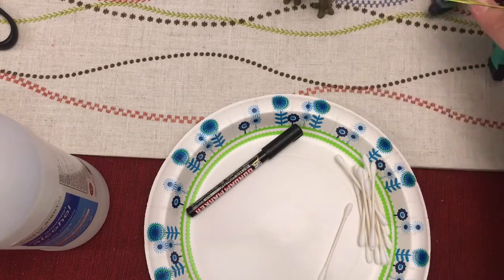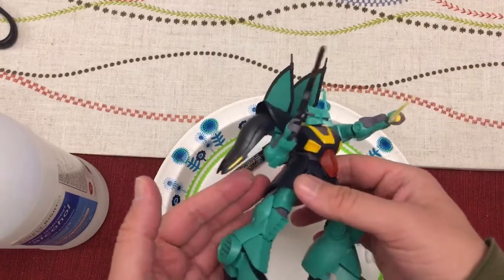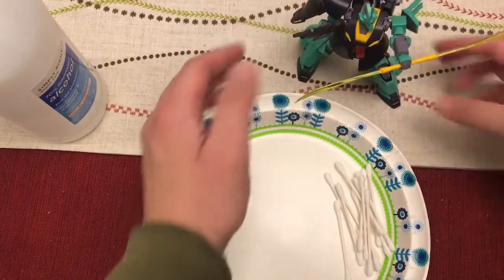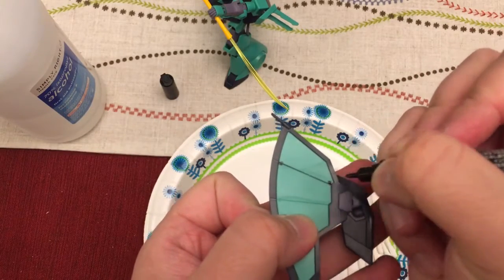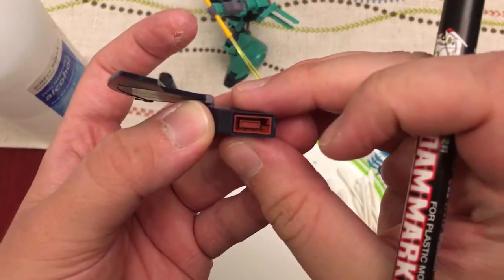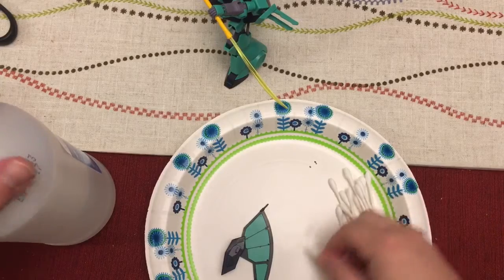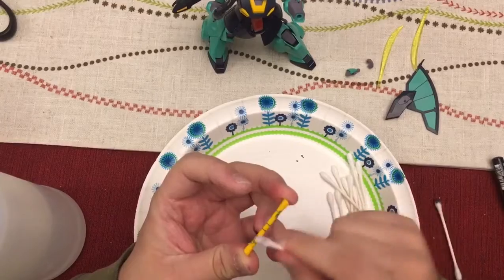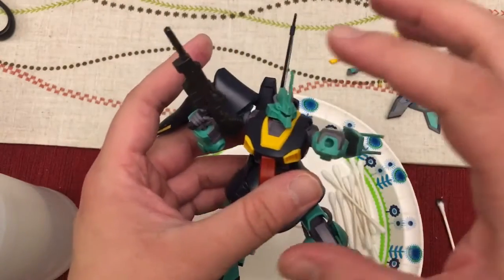Gunpla How To Basic Panel Lines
How I use the Gundam Marker to achieve quick and simple panel lines on my Gunpla kits.